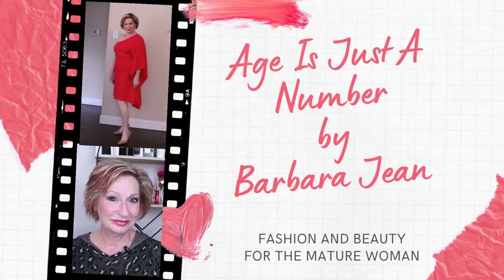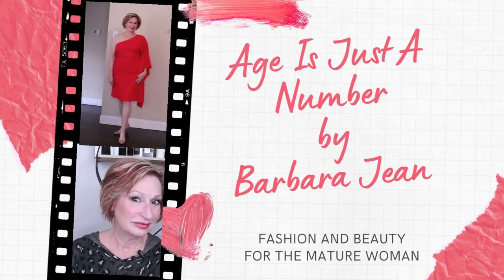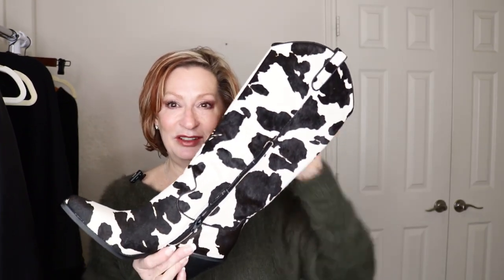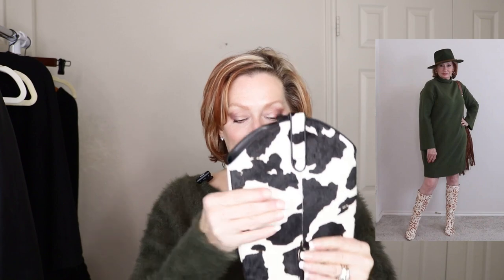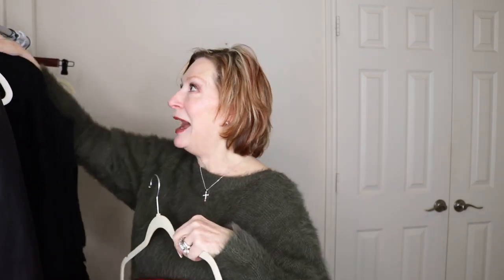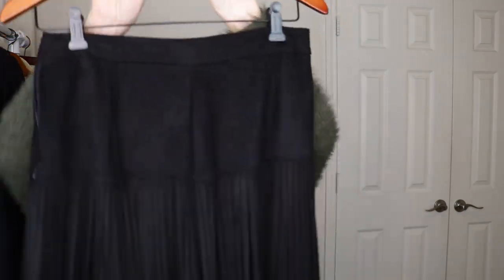5 Ways To Friday | How To Style | WESTERN TREND 2023 | BOOTS | Over 50 and CHIC | Last ONE ♥♥♥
Going to the Rodeo or Stock Show???

Today I am introducing you to my new western style boots.  The western trend is still strong in 2023.  They are a leather calf hair black and white print tall boot.  I will be showing you five ways that I can style them for the seasons (especially winter for Rodeo shoes and events).  These looks would be great for the mature woman who wants that chic western style!!

Link to these boots

I am a personal stylist specializing in Mature WOMEN.  My channel focuses on mature WOMEN who have a love for fashion and beauty, and maybe a few surprises from time to time.

Have you signed up to get cash back while shopping? Check out RAKUTEN and get $25 when you sign up using my link and make your first purchase. and I get $25. This helps my channel!